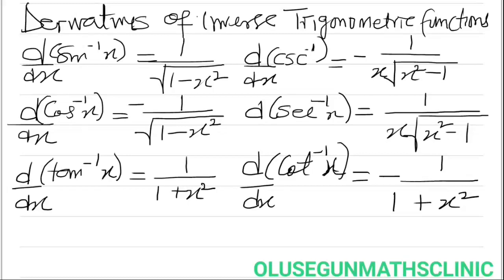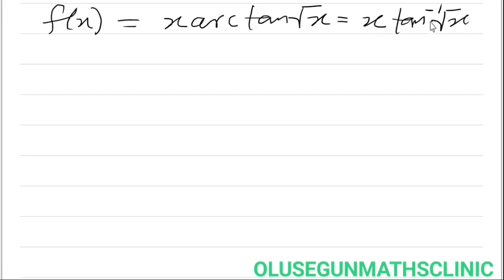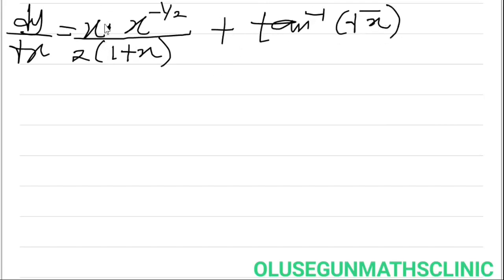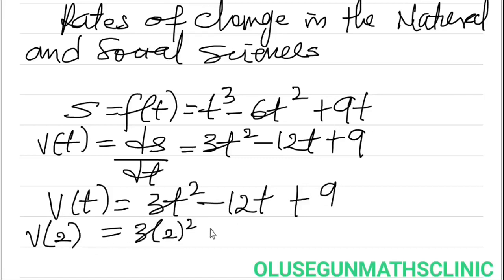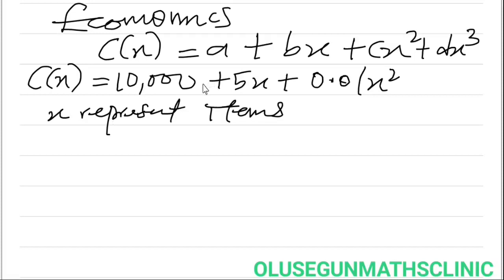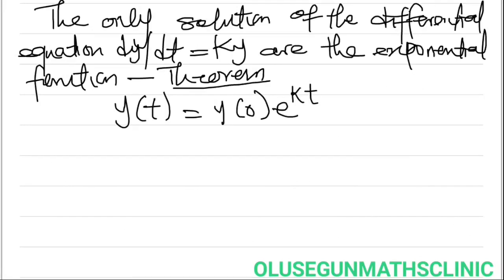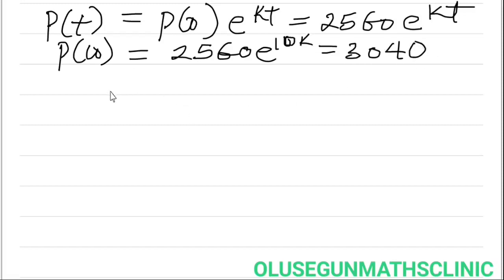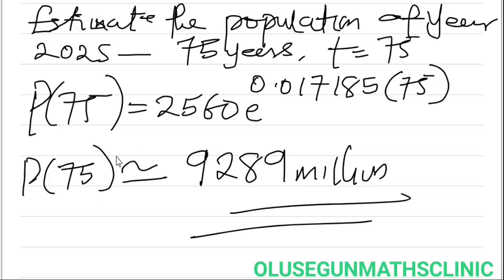Inverse derivative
This explain best logic of Inverse